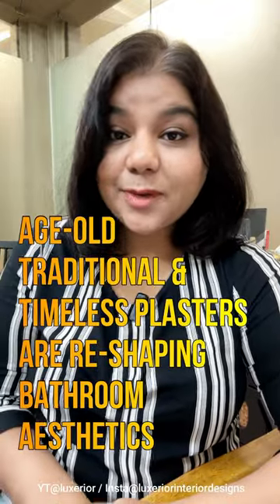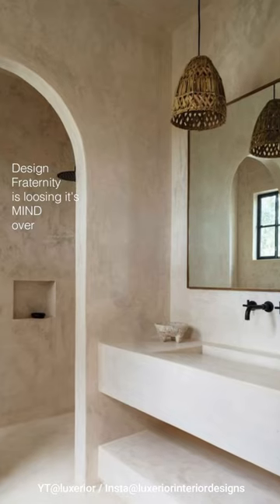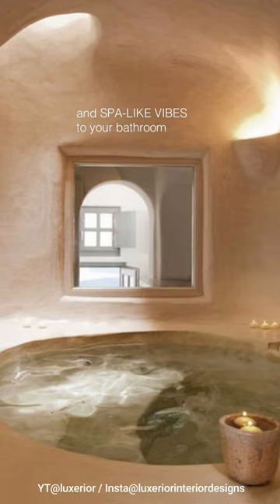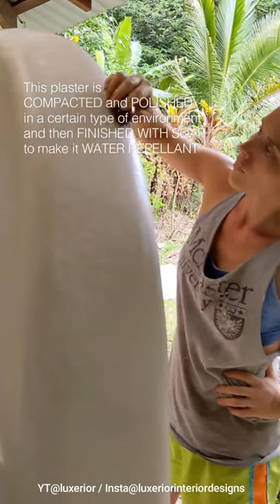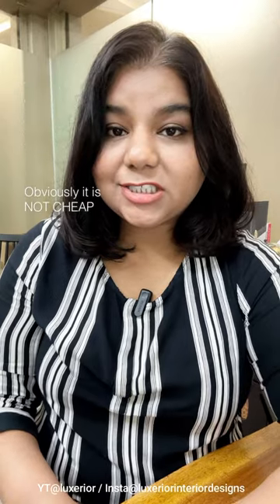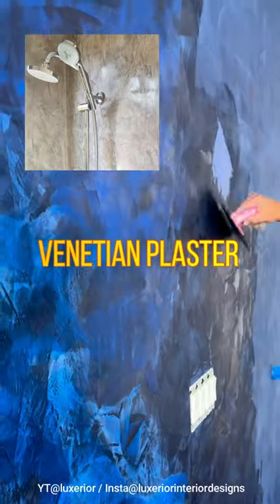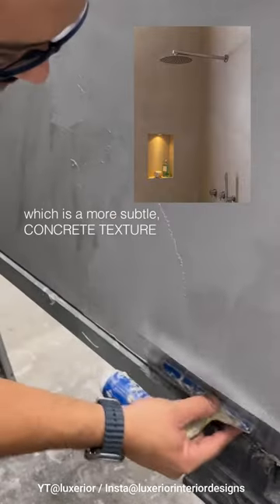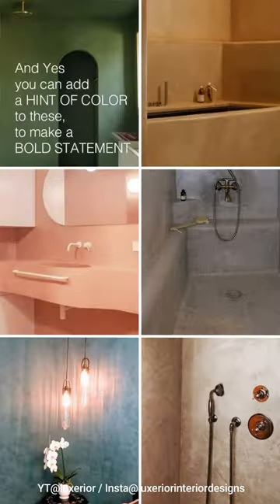Tadelakt, Venetian Plaster and Microcement